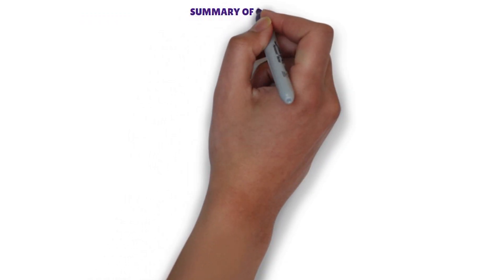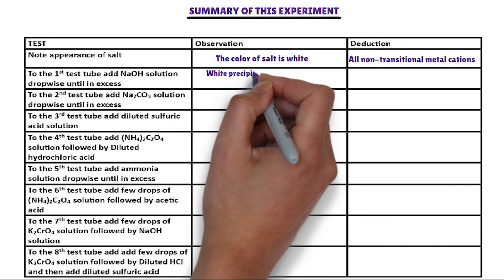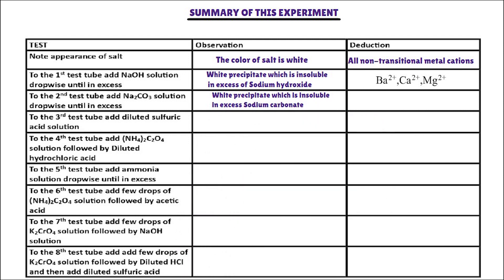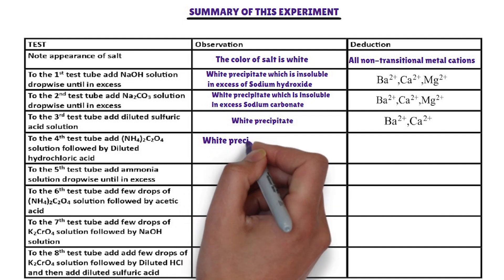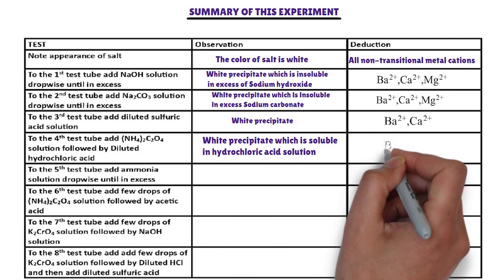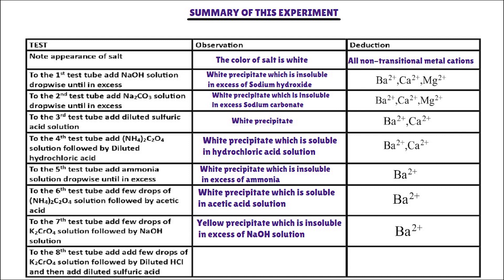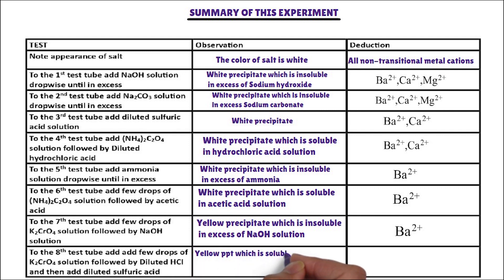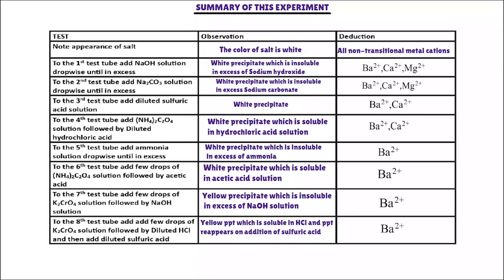Testing for Barium ion, Ba2+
Testing for barium ion, Ba2+. this video shows chemical experiment in laboratory of  Testing for barium ion, ba2+. testing barium ion, ba2+, is very easy, you have to follow all details in this video.